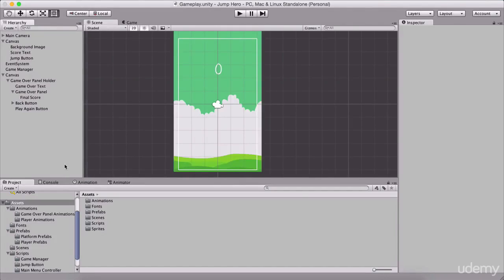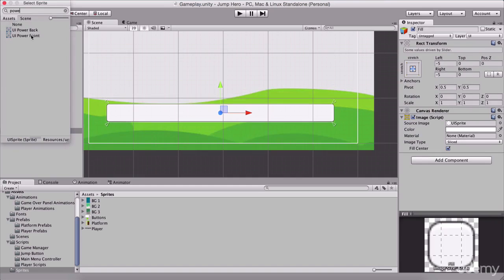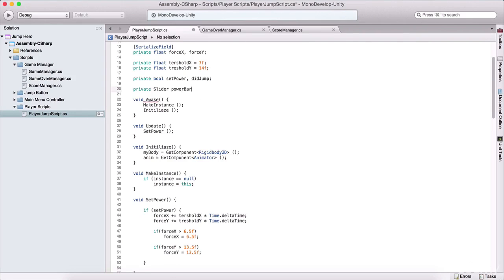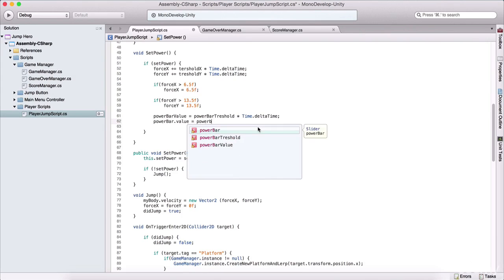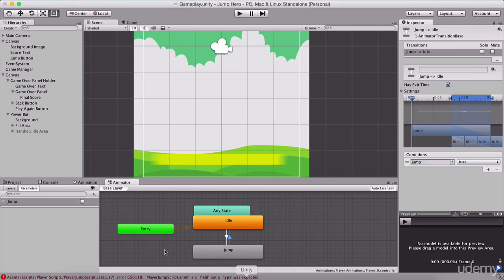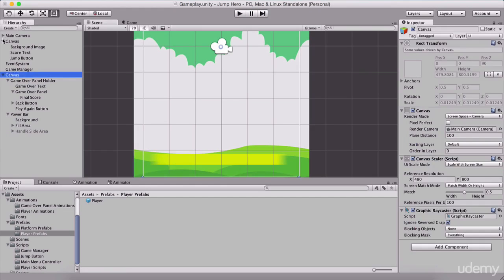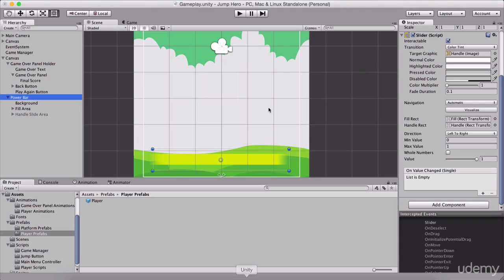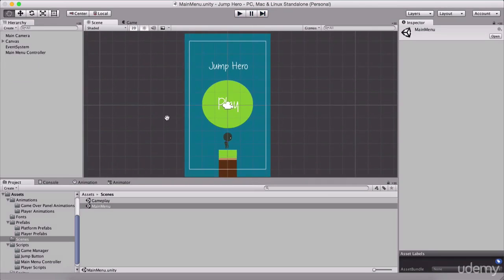011 Power Bar (Jump Hero)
Power Bar for game Jump Hero.